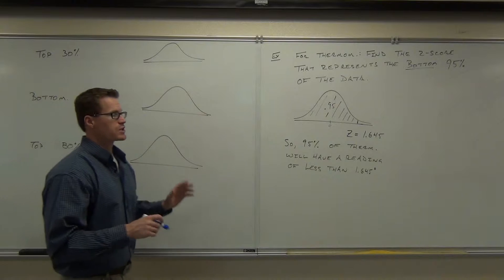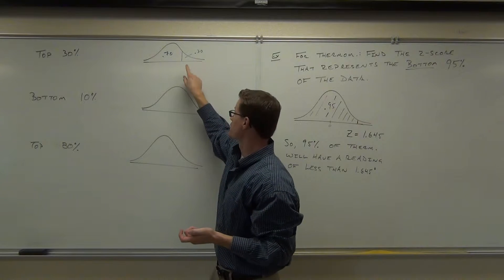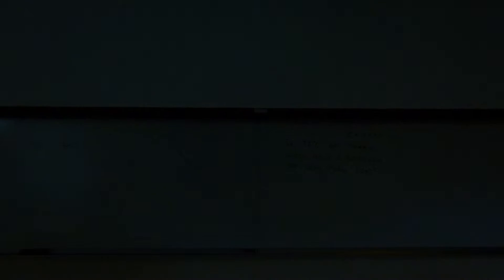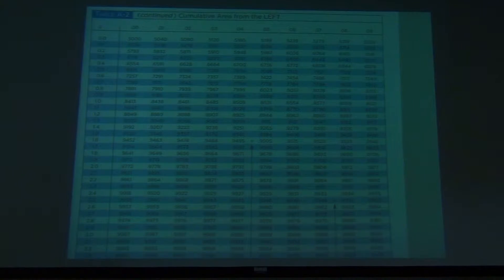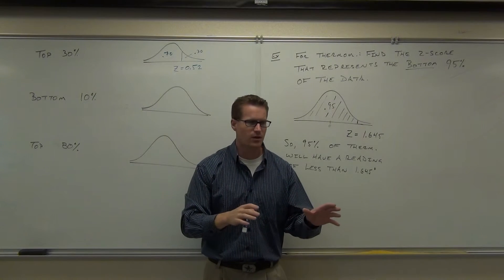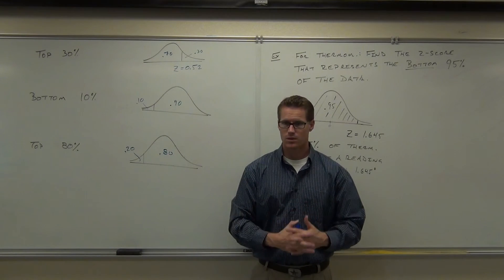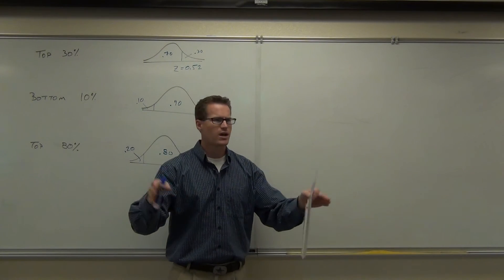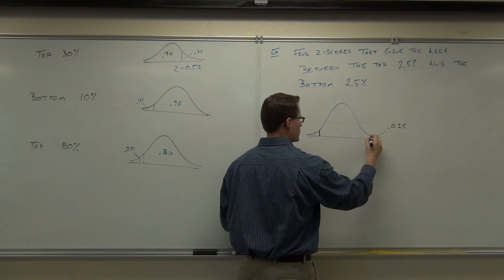Statistics Lecture 6.2 Part 9